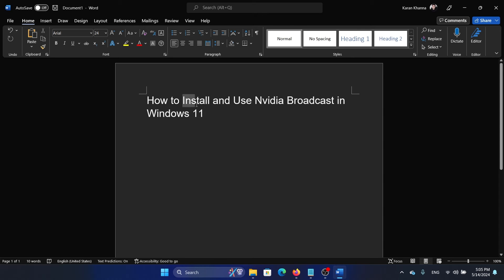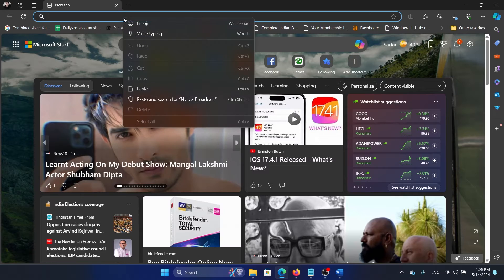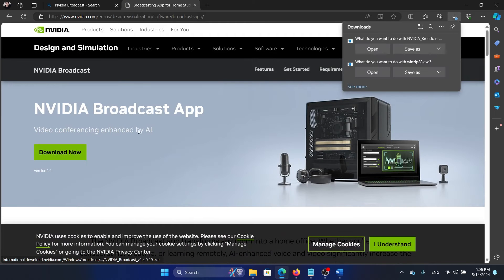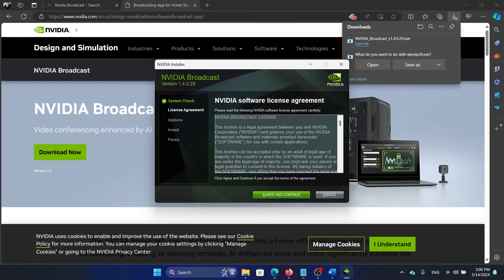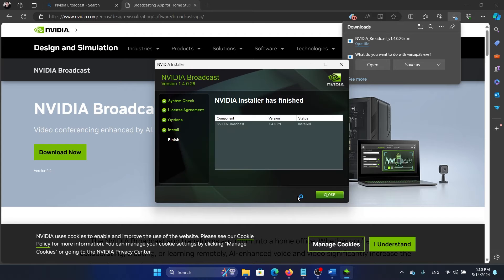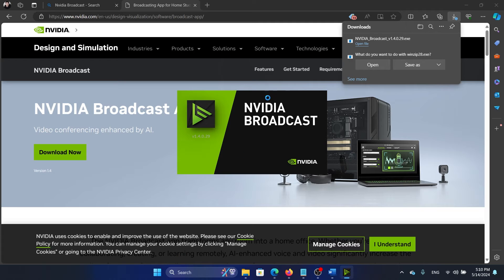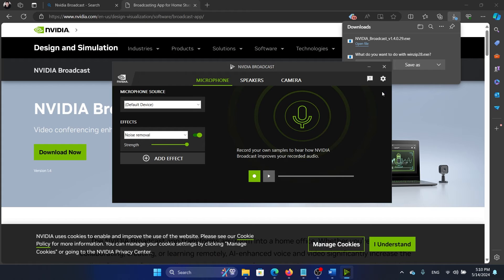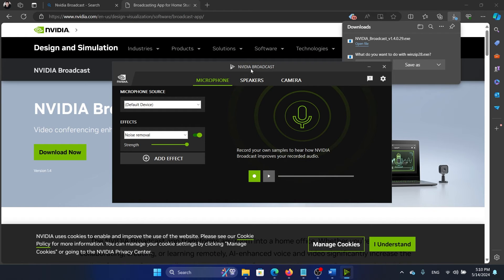How to Install and Use Nvidia Broadcast in Windows 11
Video Title: How to Install and Use Nvidia Broadcast in Windows 11

If you wish to Install and Use Nvidia Broadcast in Windows 11, then please watch this video for the procedure.